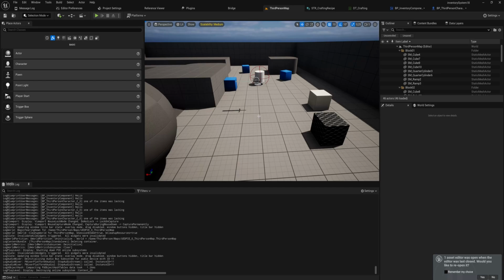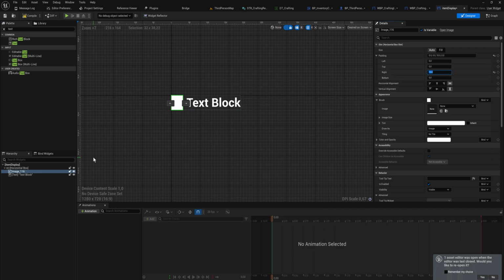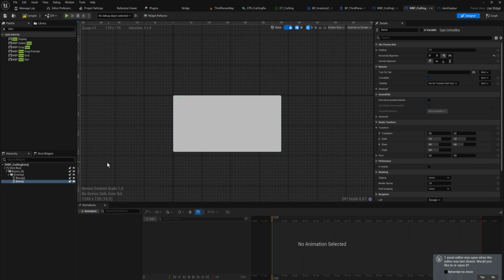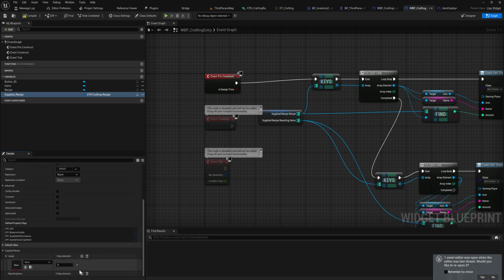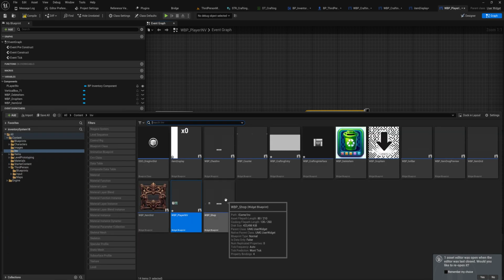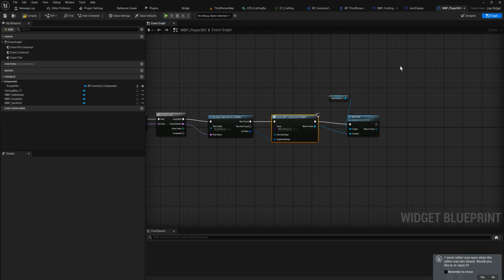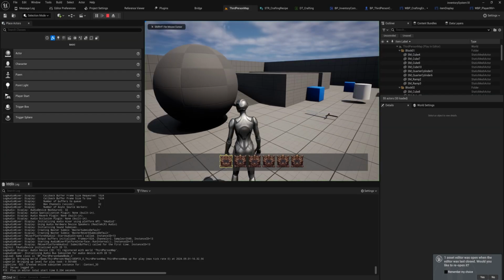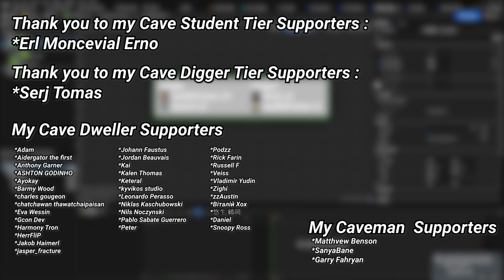Crafting UI - Intermediate Inventory Follow-up #5